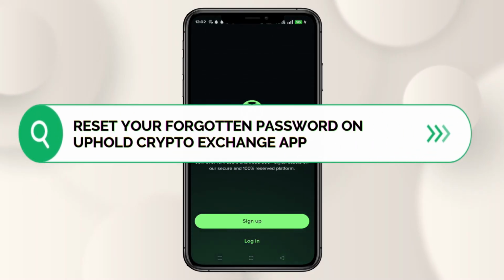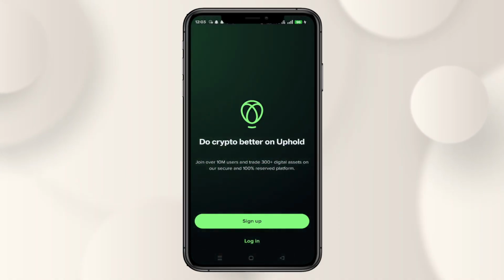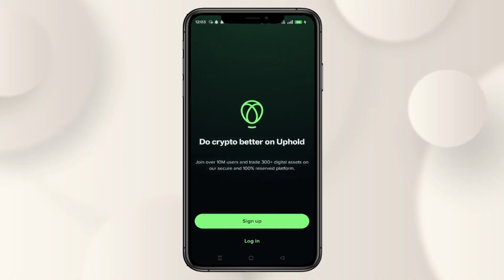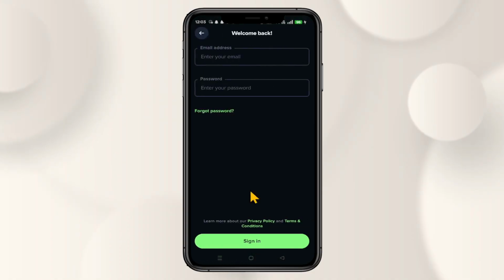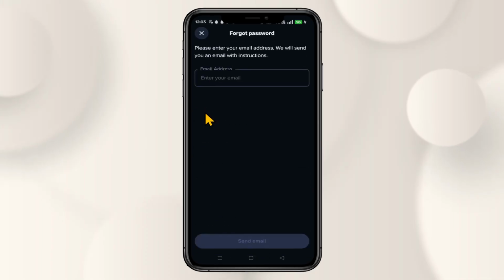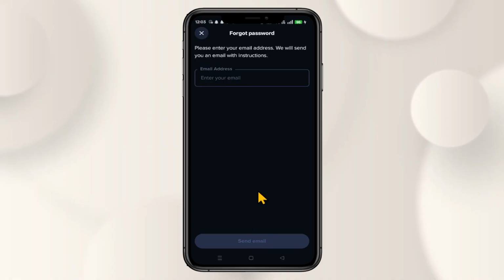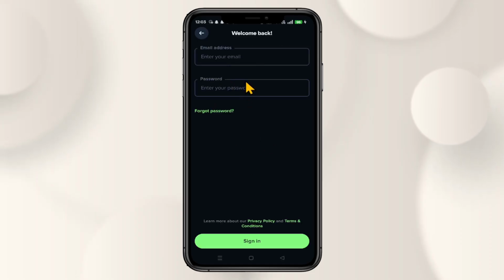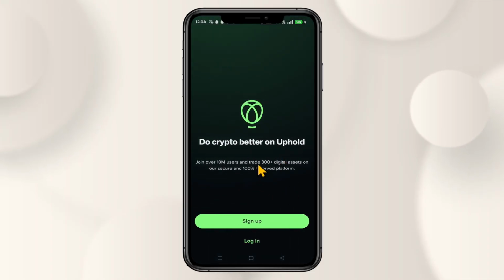How to Reset Forgotten Password on Uphold 2025?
Forgot your Uphold password? 🔐 Don’t worry — this step-by-step guide will show you exactly how to reset your forgotten password on the Uphold Crypto Exchange App! Whether you’re using Android, iPhone, or desktop, this tutorial will help you recover your account safely and quickly.

In this mobile-friendly guide, you’ll learn how to access the “Forgot Password” option, verify your email, and create a strong new password for your Uphold account. Perfect for beginners and crypto users who want to secure their account and continue trading with confidence.

Stay safe and keep your crypto secure with this simple password recovery method! 💰📲